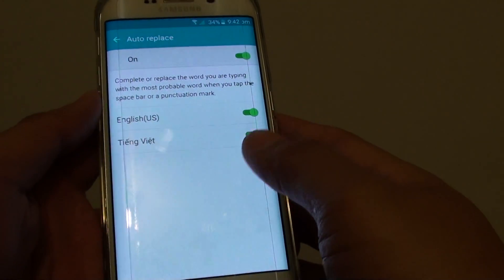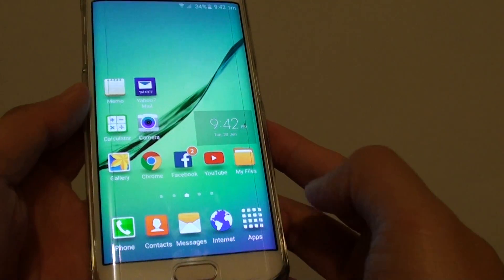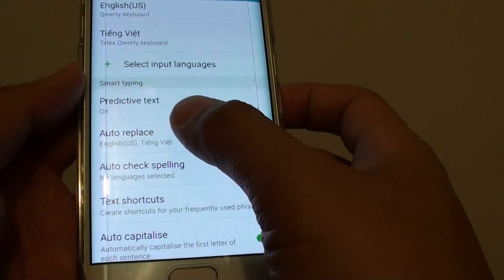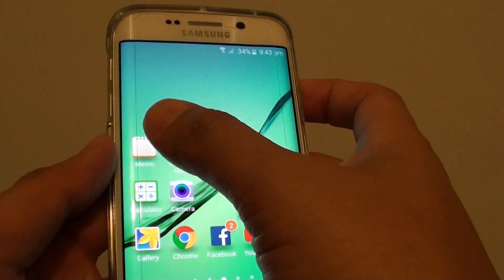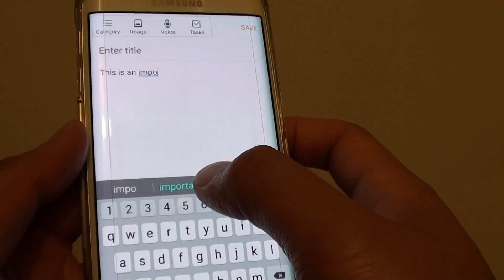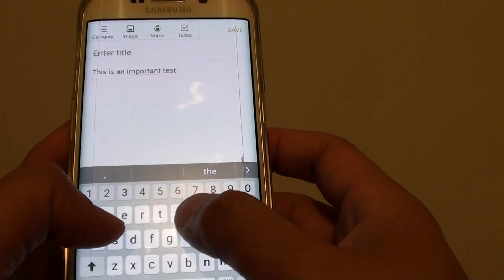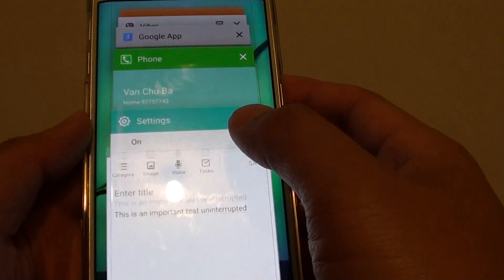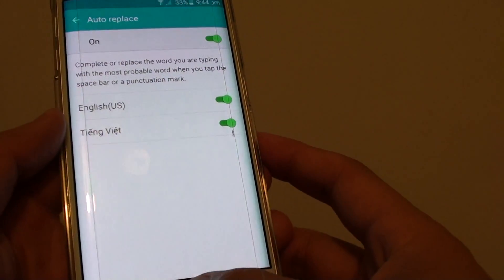Samsung Galaxy S6 Edge: How to Type Faster With Auto Complete / Replace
Learn how you can type faster with Auto complete / replace on Samsung Galaxy S6 Edge.